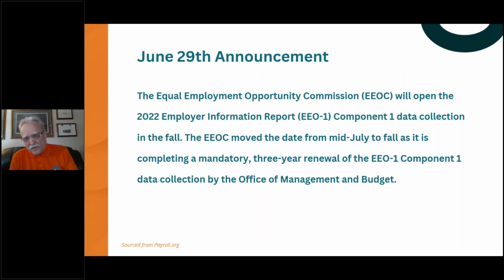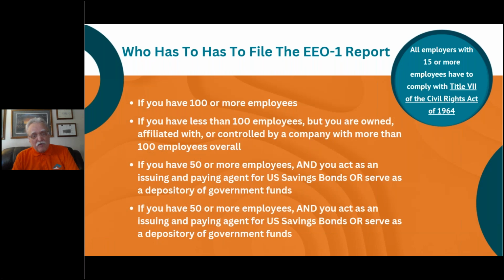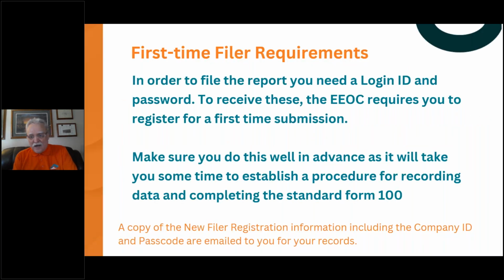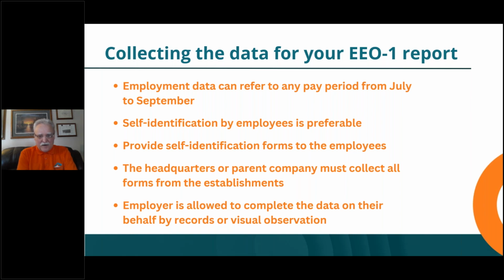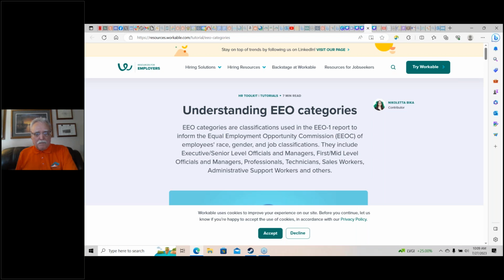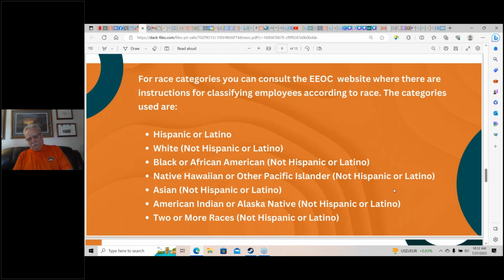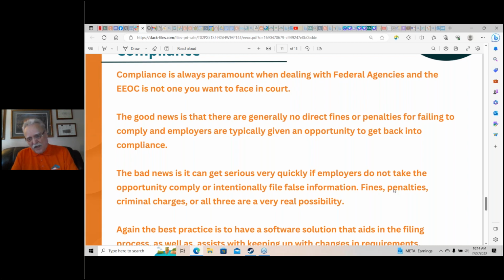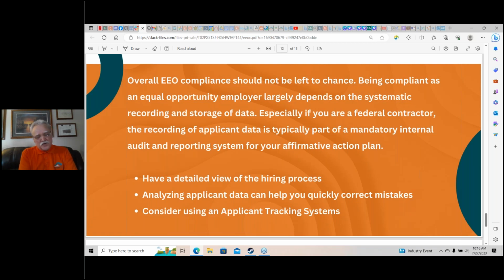What You Need To Know About EEOC Compliance And Filing Requirements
During this short webinar, we'll review various EEOC compliance and filing requirements. We'll cover topics such as:
 1) Do you need to file an EEO-1 report
 2) The basics of the EEO statement
 3) First-time filer requirements
 4) Collecting the data for your EEO-1 report
 5) How to file the EEO-1 report
 6) How to expand your data and track changes for complete EEO compliance